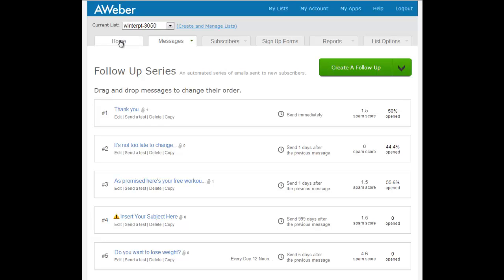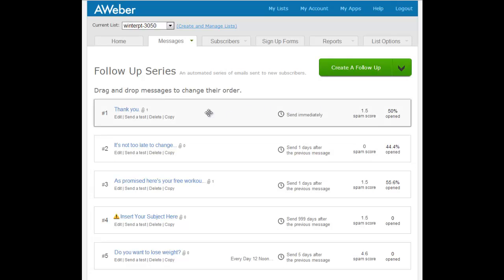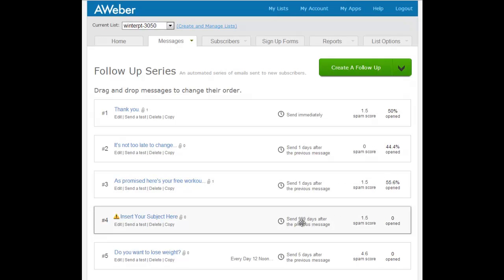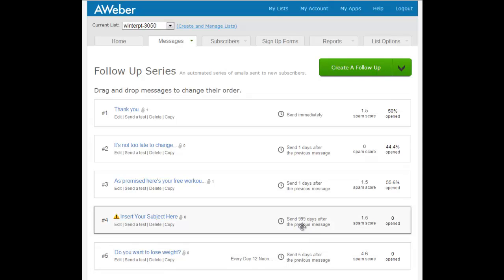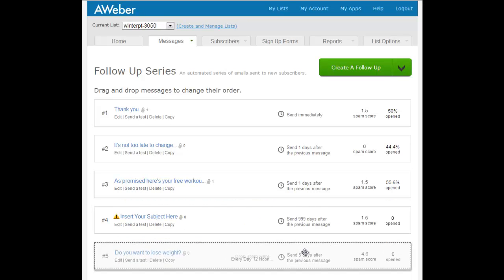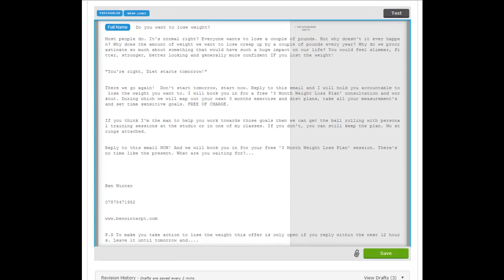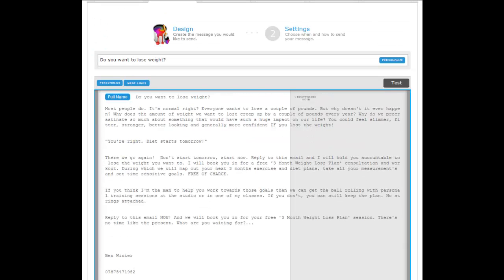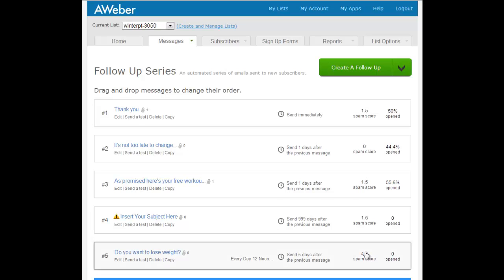Aweber Follow Up Sequences